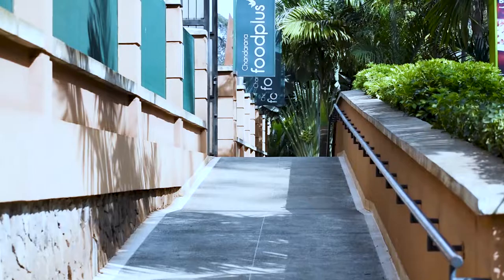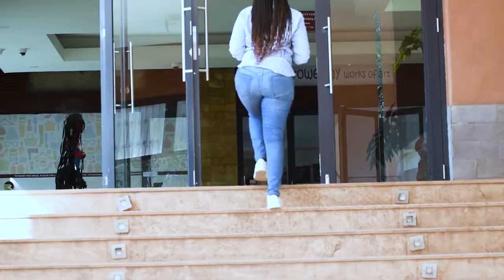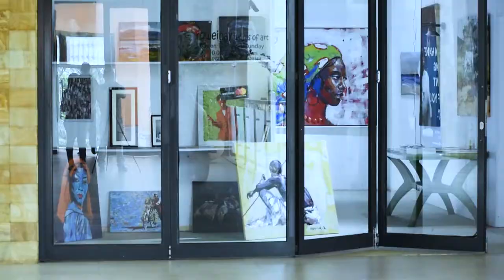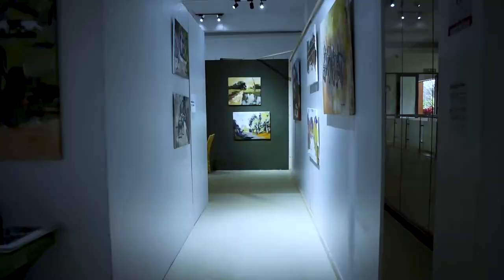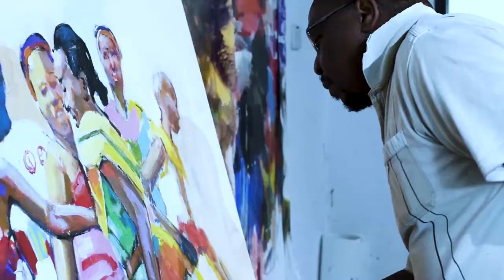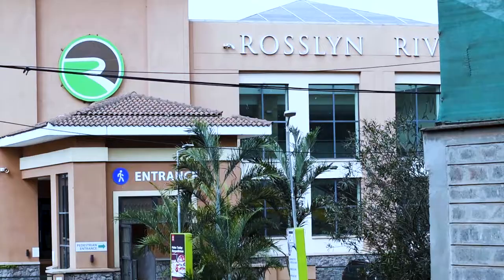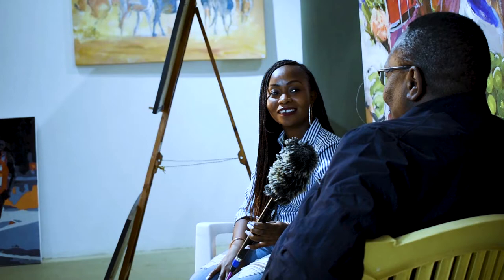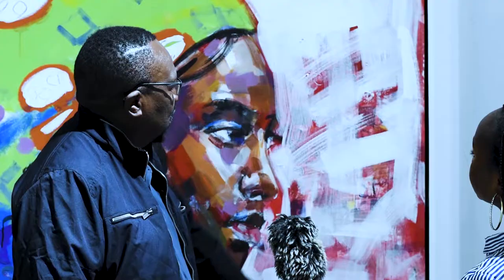PRESIDENTIAL GIFTED HANDS. Meet PATRICK KINUTHIA who has painted almost every head of state.